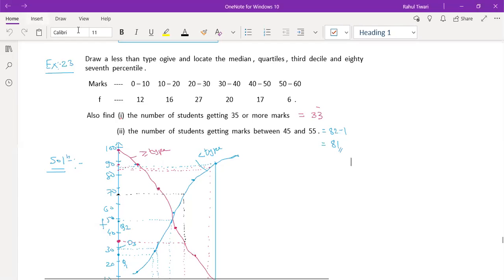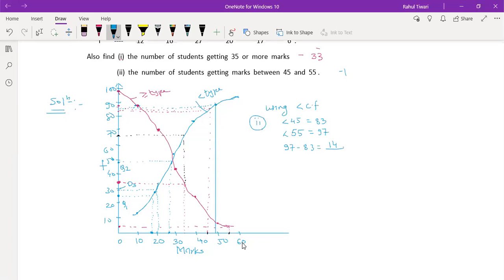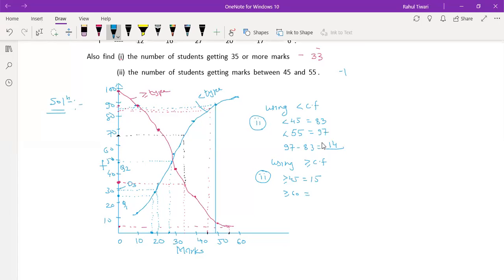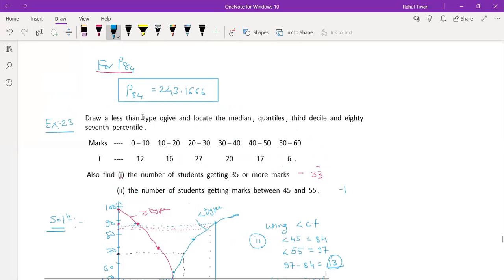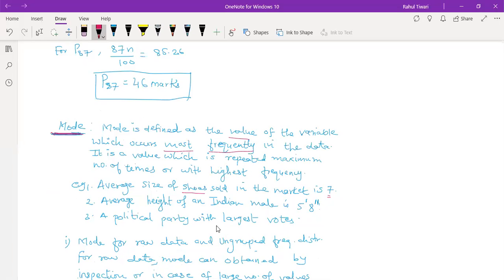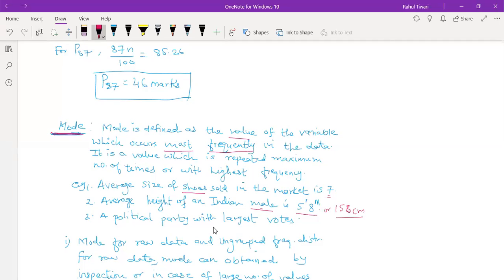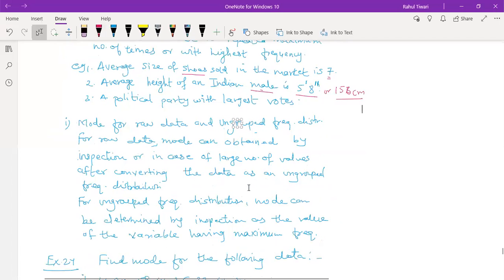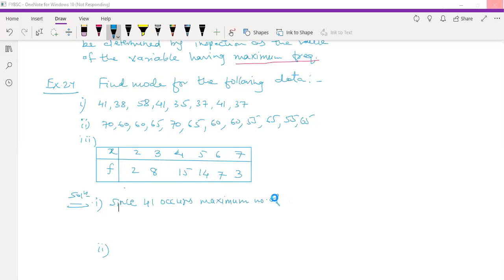Lecture 21: Measures of central tendency (Nov 11, 2020)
Basic of central tendency